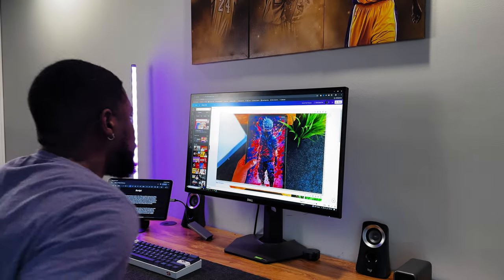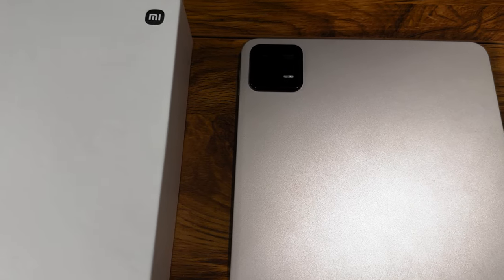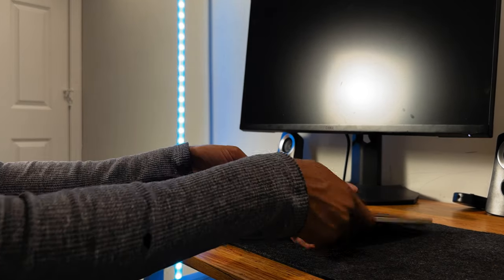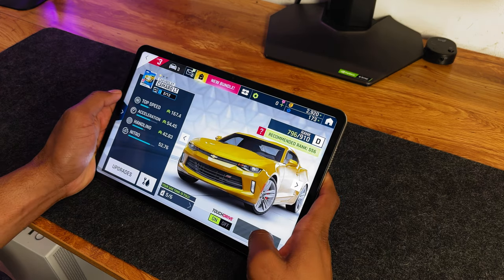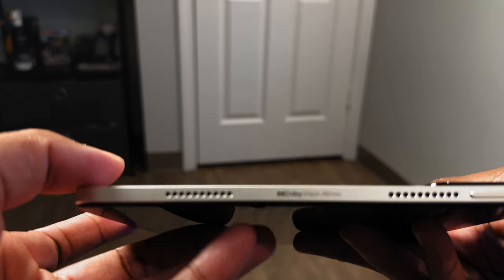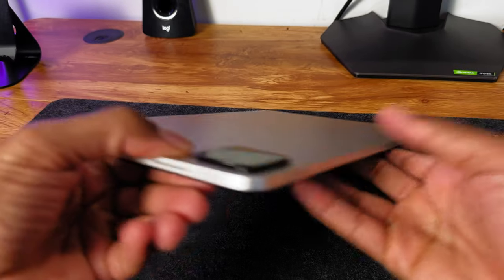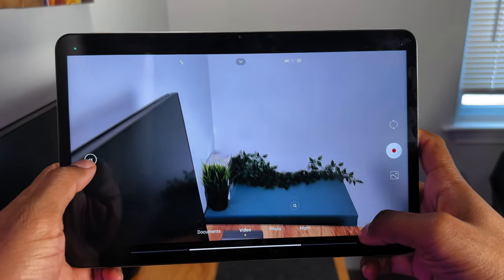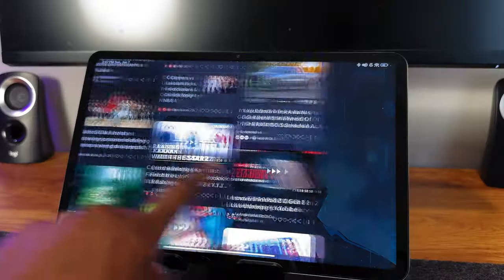Xiaomi Pad 6 Long-Term Review - Best Budget Tablet in 2024!!!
Here is my Long-Term Review of the Xiaomi Pad 6. Its a great budget tablet to consider purchasing in 2024!!! Let me know your thoughts when it comes to the Xiaomi Pad 6. In my honest opinion, I believe the Xiaomi Pad 6 is a great tablet for the price!